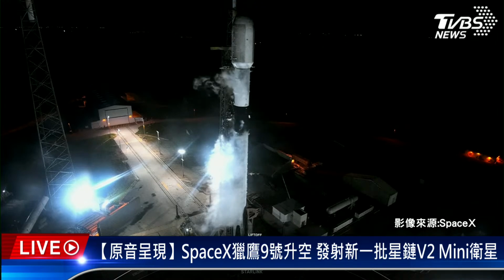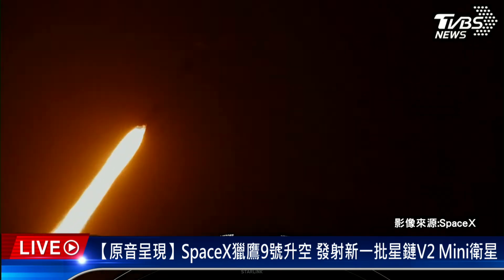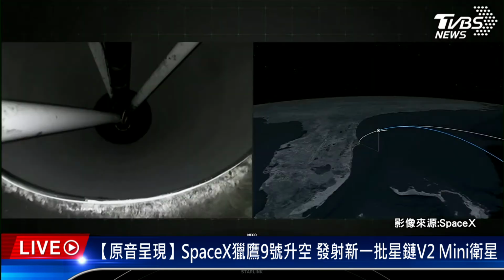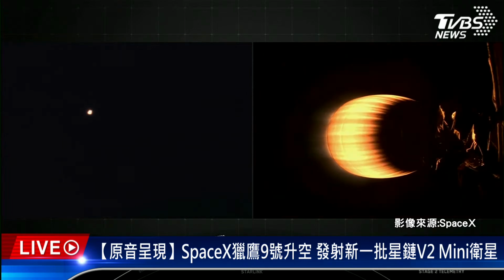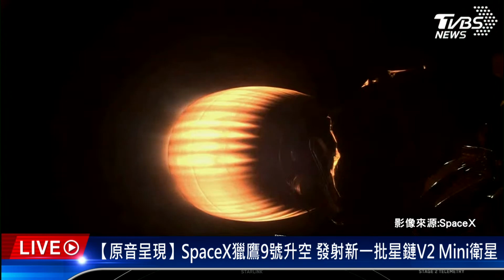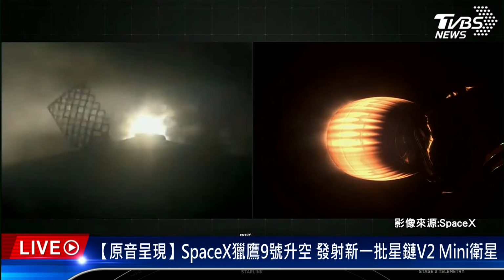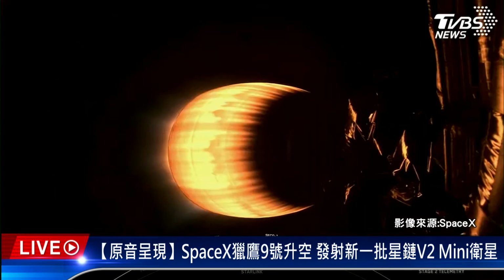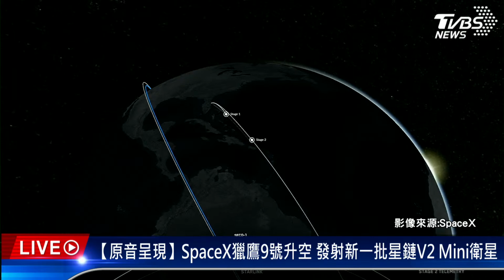【原音呈現LIVE】SpaceX獵鷹9號升空 發射新一批星鏈V2 Mini衛星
●下載【TVBS國際+APP】深入剖析國際時事！